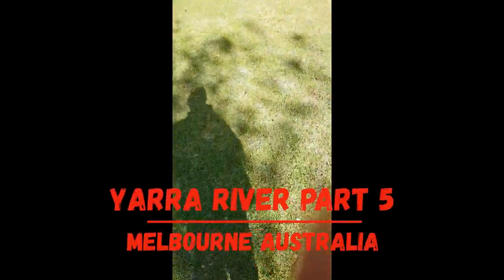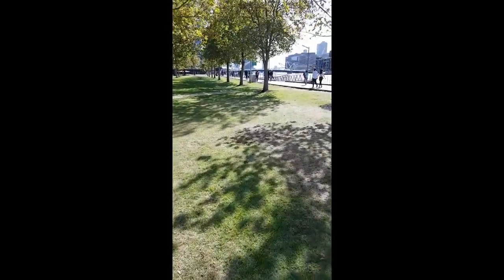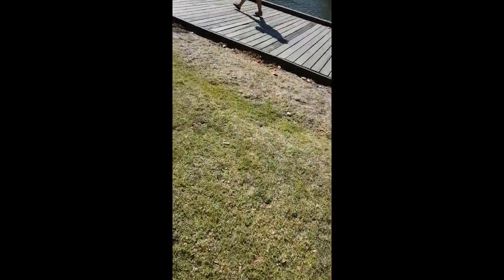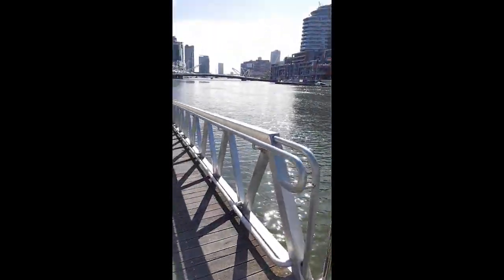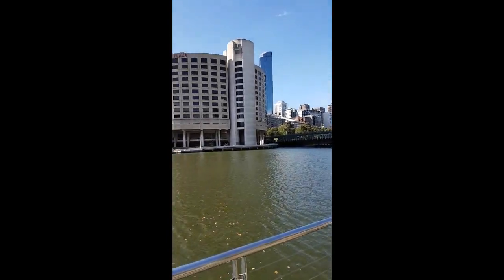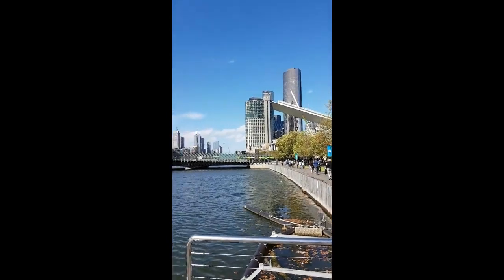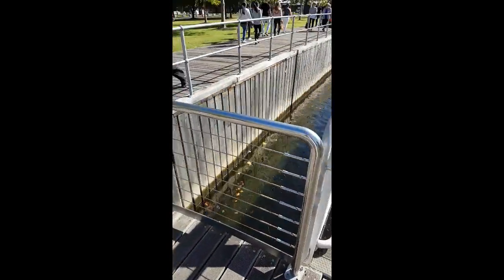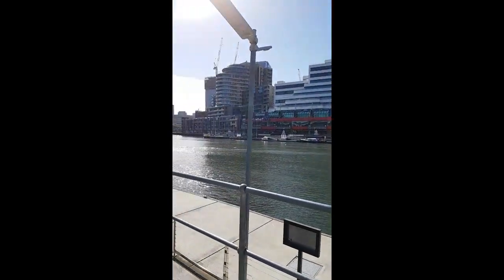Yarra River Part 5 Melbourne Australia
The Yarra River or historically, the Yarra Yarra River, is a perennial river in east-central Victoria, Australia. The lower stretches of the river are where the city of Melbourne was established in 1835 and today Greater Melbourne dominates and influences the landscape of its lower reaches. Board one of the many river craft at Southgate or Princes Walk or travel along the Yarra in your own boat to visit attractions such as Melbourne Park for the Australian Tennis Open, the Royal Botanical Gardens and Herring Island Park. The Yarra River is now the undisputed social heart of marvellous Melbourne.